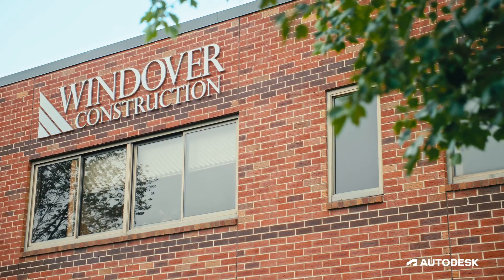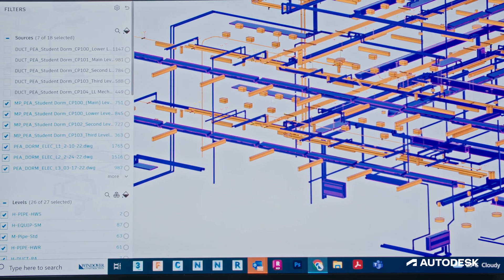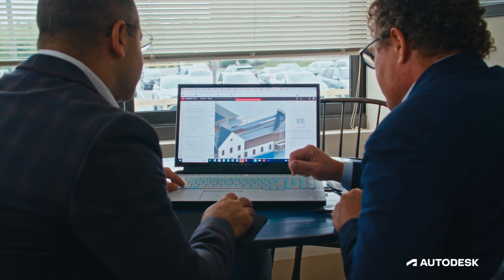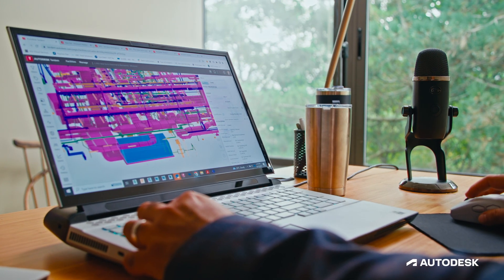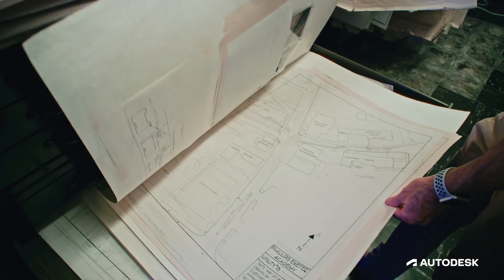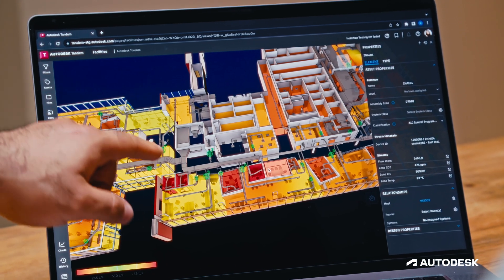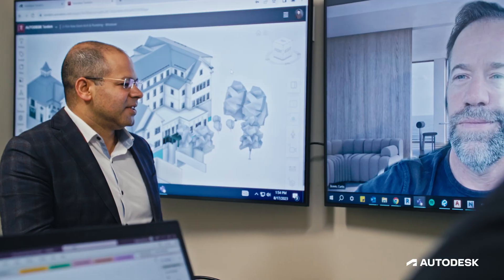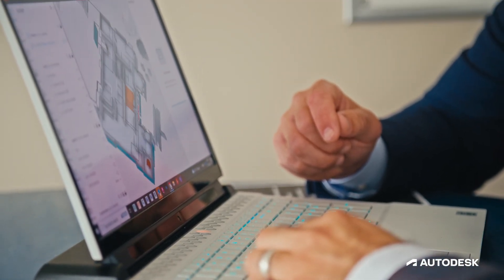Solving the handover gap from construction to facilities management with digital twins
Autodesk Tandem is excited to share a digital twin story with you!
Join us on a transformational journey with Windover Construction, CIO, Amr Raafat, and Facility Planner, Curtis Boivin, of Phillips Exeter Academy as they replace traditional construction handover methods with the delivery of a digital twin. Dive into the story and learn how PDFs will become a handover method of the past

Hear what Phillips Exeter has to say in a new tab)